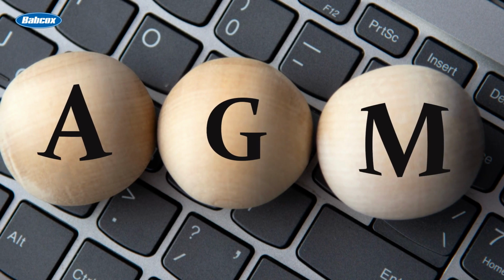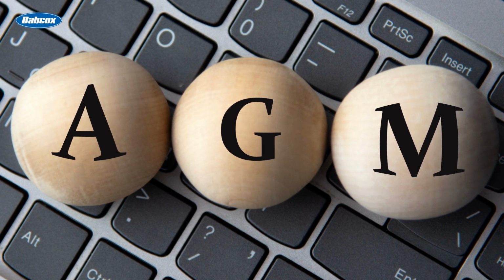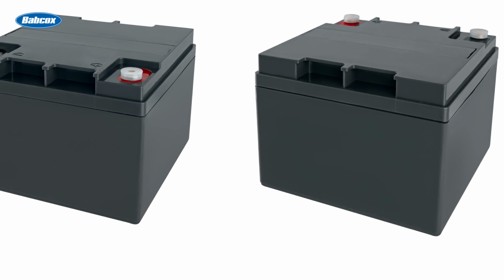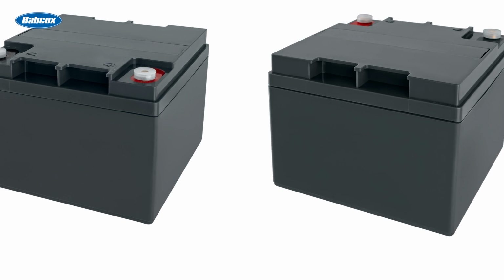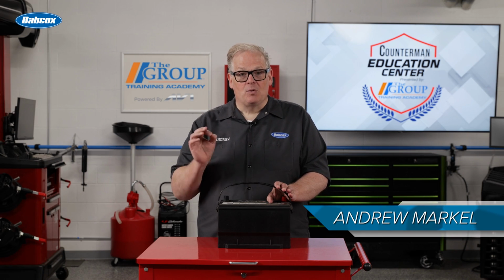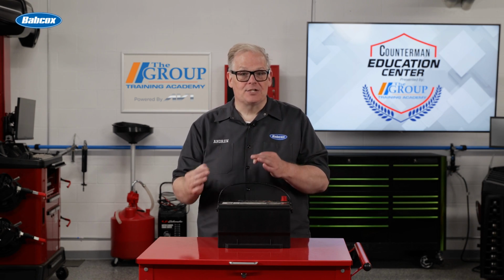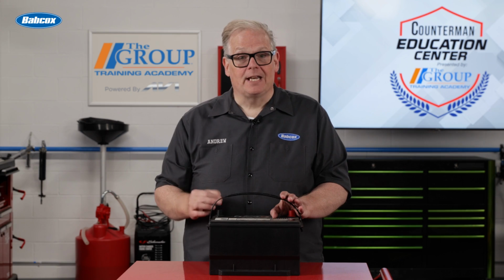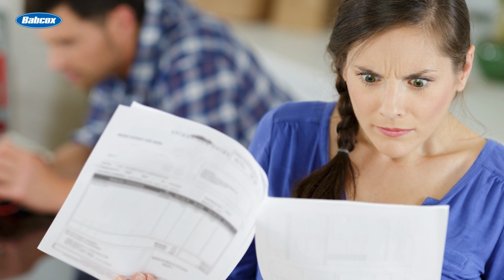The Evolution of Automotive Batteries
AGM (Absorbed Glass-Mat) batteries are durable, vibration-resistant, and spill-proof, ideal for stop-start systems and heavy use. They excel in deep discharging and rapid recharging, providing superior cold-cranking power. When replacing, ensure you match the AGM technology to avoid issues. Although pricier, AGM batteries offer long-term reliability and performance, justifying the investment.